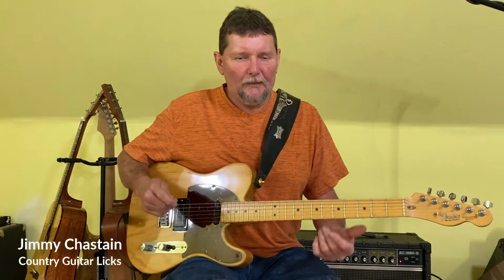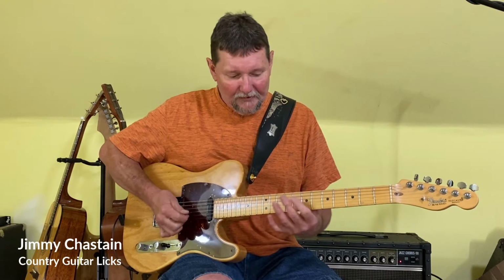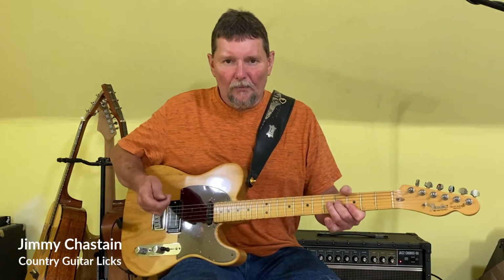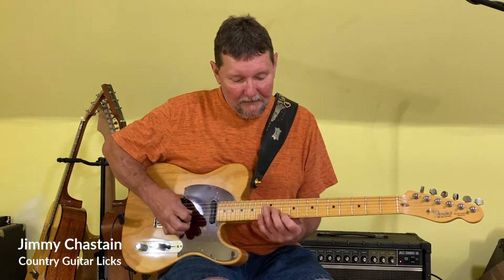Patty Loveless Lead-in